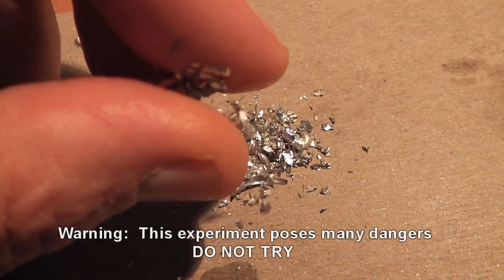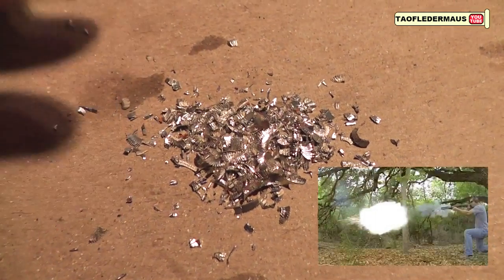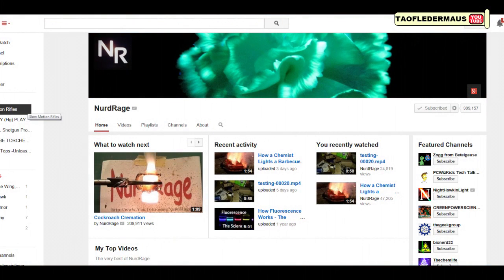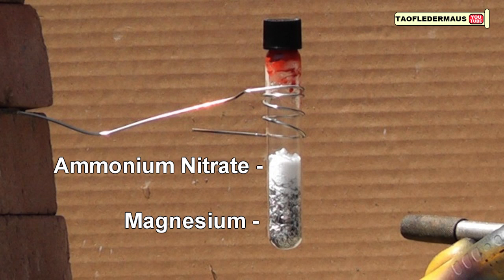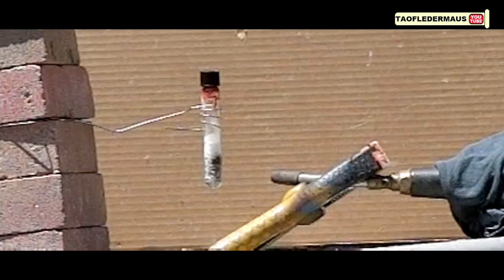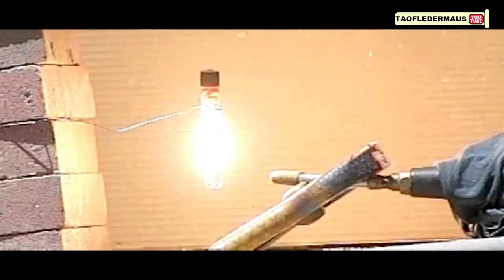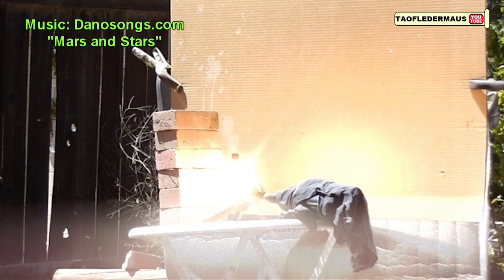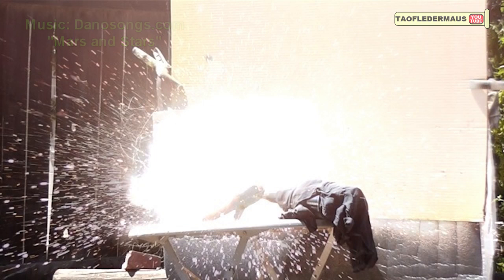TTTT - "Test Tube Flashbang" Magnesium + AN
We put magnesium turnings and ammonium nitrate inside a sealed glass test tube and heated it up.   Will it do anything?

This was more dangerous than normal,   and I would recommend anyone wanting to replicate it,  to really think about the "what if's".   Look at the cardboard behind the test tube and imagine that is your face.

Thank you Matt from Demolition Ranch who not only supplied the magnesium but also the suggestion.